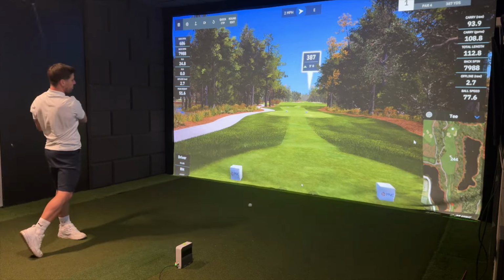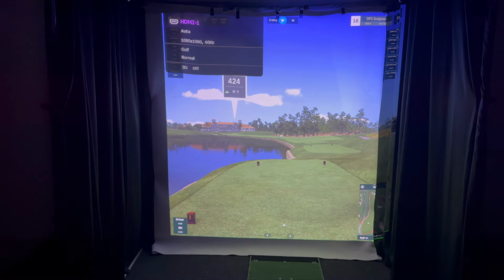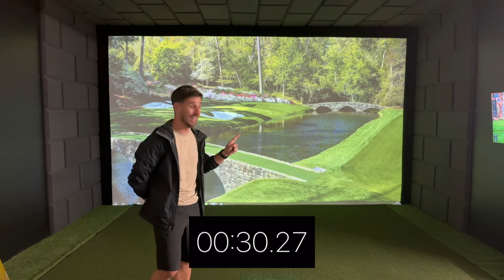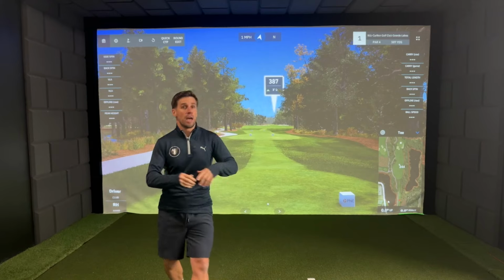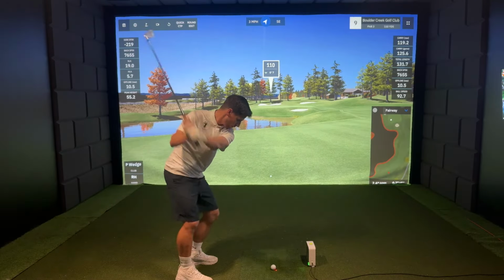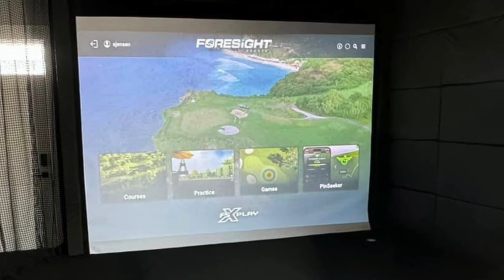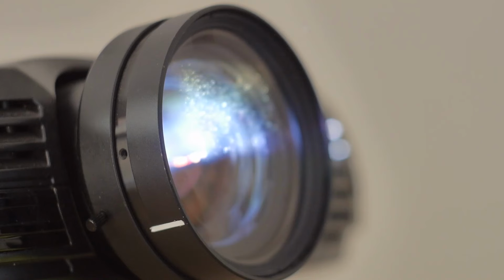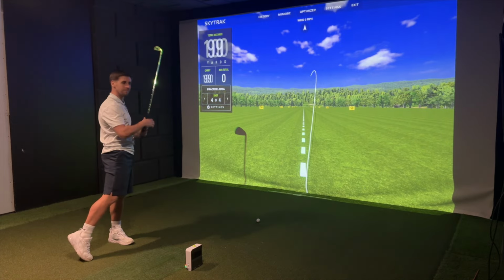The ONE Projector That Fills Your Screen Perfectly Every Time!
⛳️ Learn how to build the Ultimate DIY Home Golf Simulator

I’ve installed & tested a variety of projectors for different sized golf simulators, and this one is by far the easiest and least stressful to set up. So what is so good about the BenQ AH700ST? What do you need to bear in mind before you go ahead & buy it? And the most important question, how much does it cost?